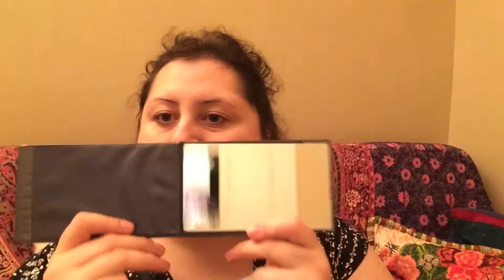Get Un-Ready with Me!! 💄 👛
Hey guys join me on my nightly routine and what I do to pack my weekly makeup bag!!